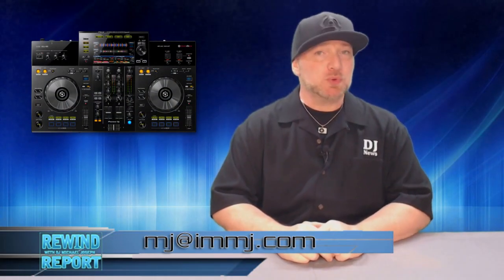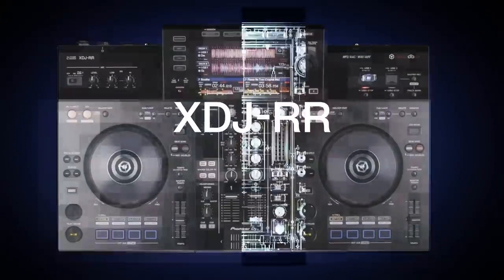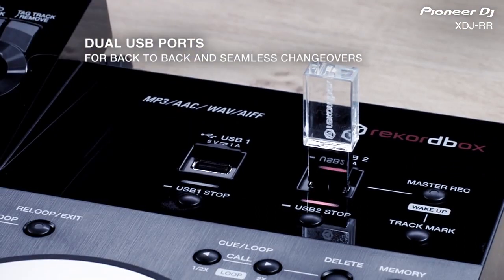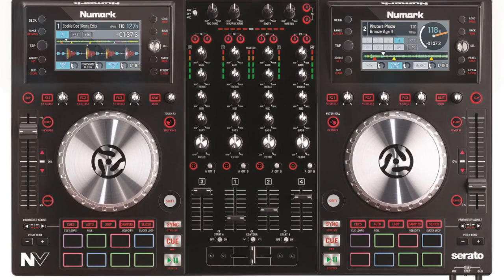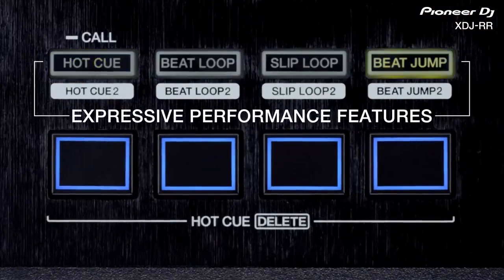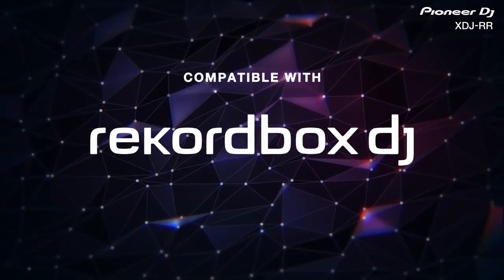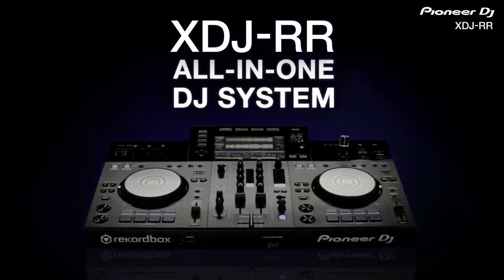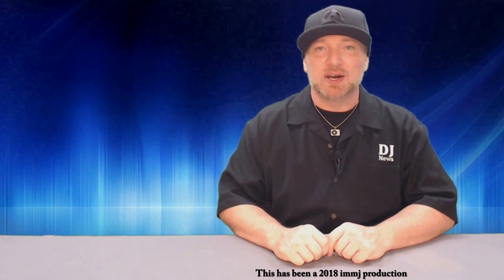Pioneer DJ XDJ-RR Stand Alone Controller - The Rewind Report with DJ Michael Joseph e140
On this episode of The Rewind Report with DJ Michael Joseph, we take a look at a stand alone, center screen controller by Pioneer DJ.  Introducing the XDJ-RR